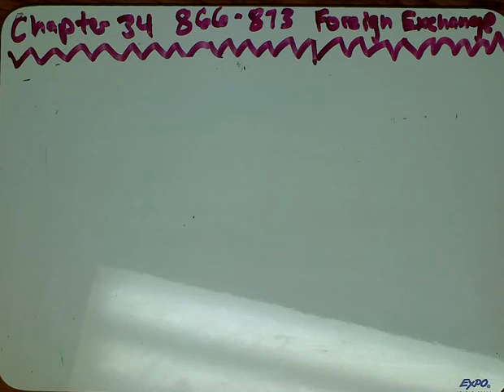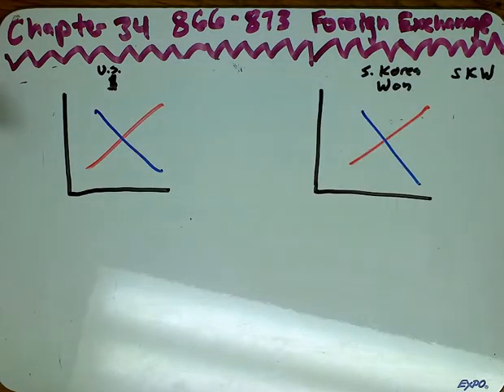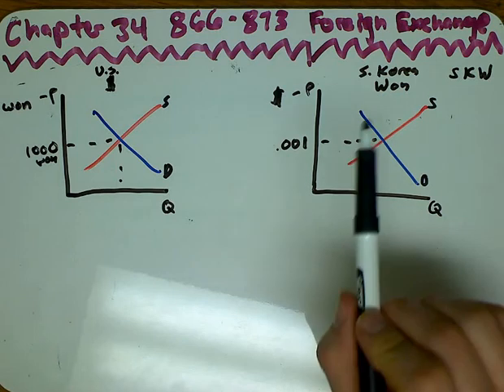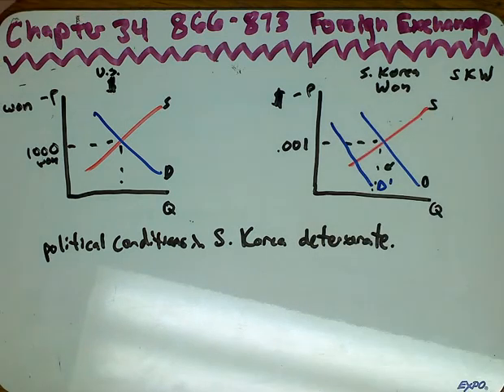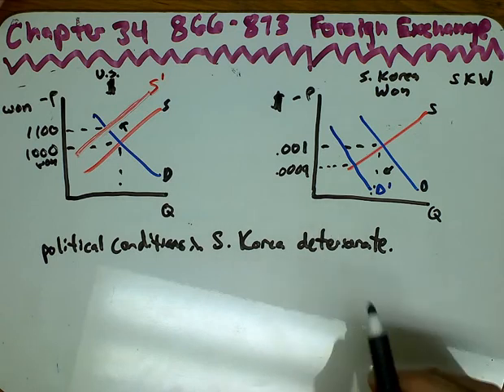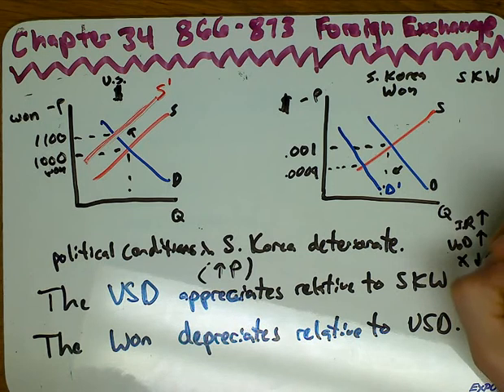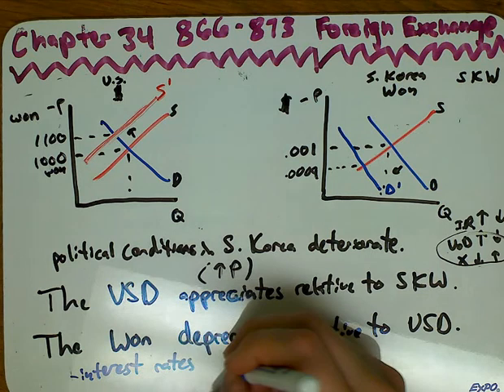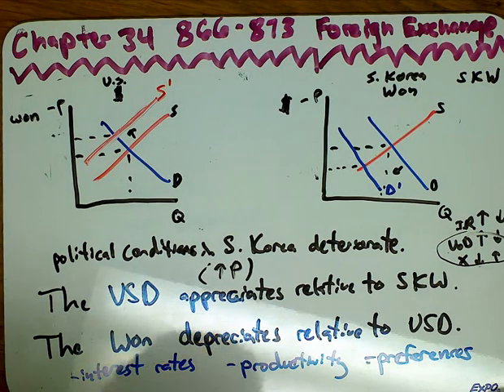Foreign Exchange Supply and Demand